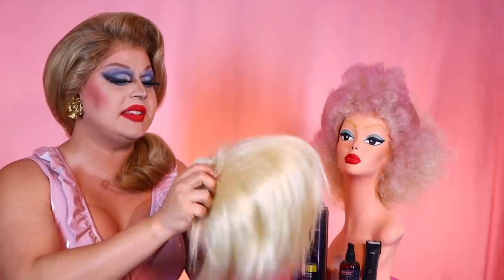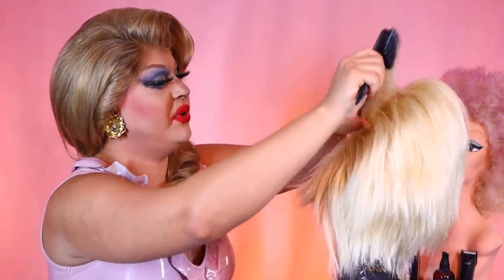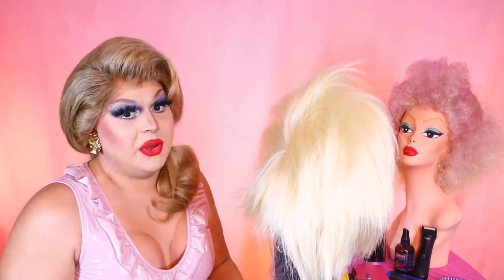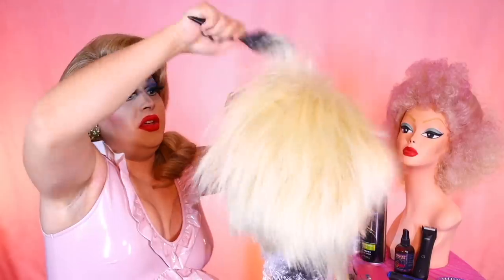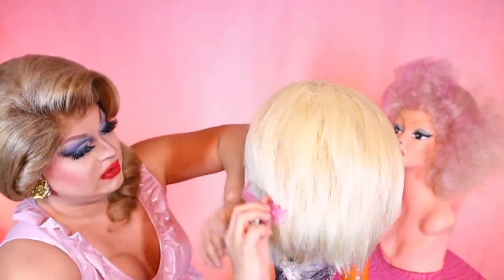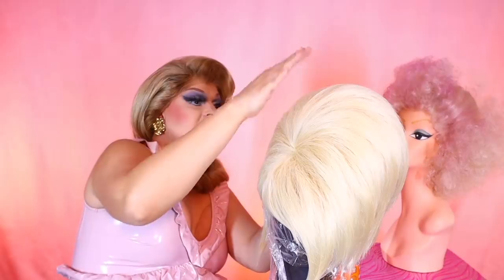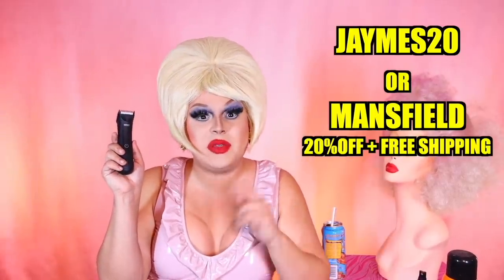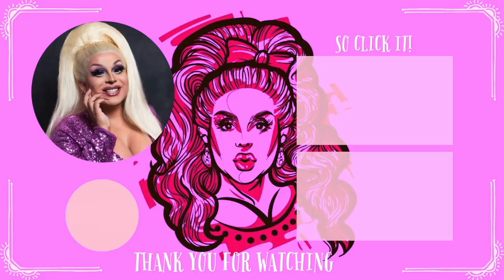STYLING A WIG WITH GORILLA GLUE SPRAY ***DON'T TRY THIS AT HOME***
You read that right, now curiosity got hold of me and I want to see how this spray would work on a synthetic wig. So we are doing science today! We may also discuss Dusty Springfield and a few other things you know I can never stay on topic. Let's see how Gorilla Glue spray holds up as a finishing spray.

BUT MY SWEATER HERE! SHIRTS ARE AVAILABLE NOW